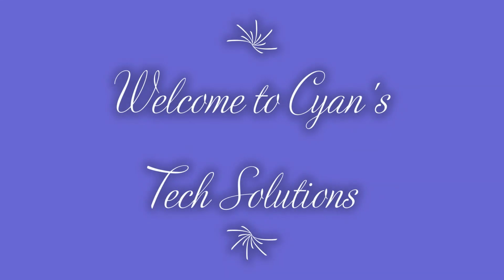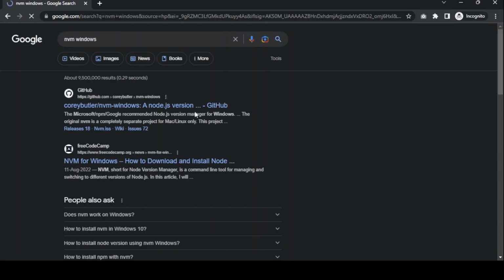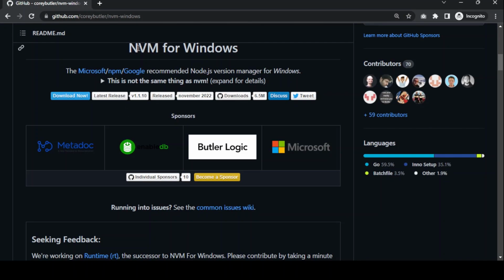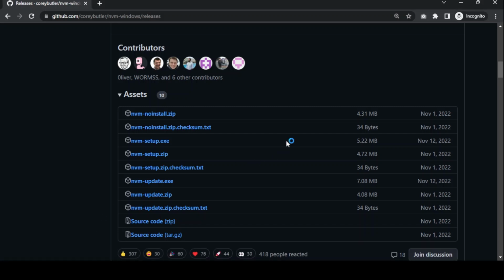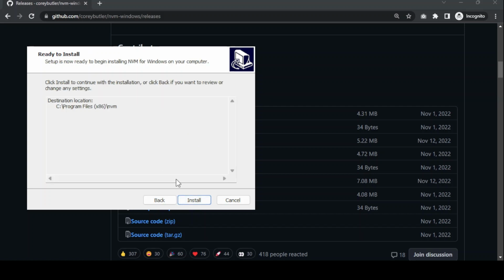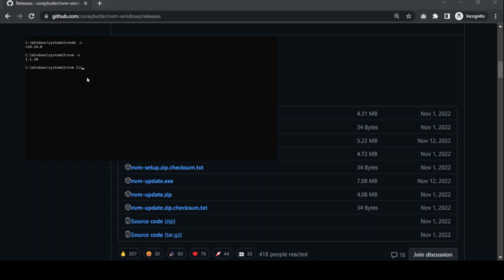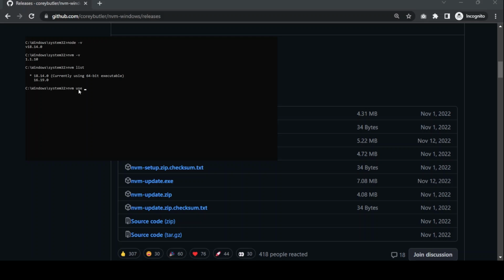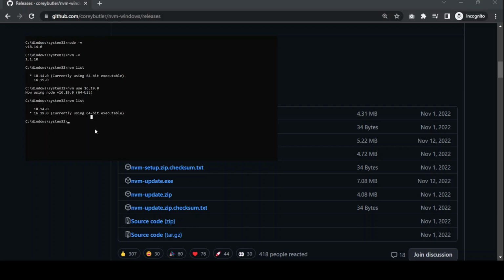NVM For Windows - (Node Version Manager)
Node Version Manager / Node Package Manager / NVM
Steps:
1. Download nvm
2. Installation
3. Use